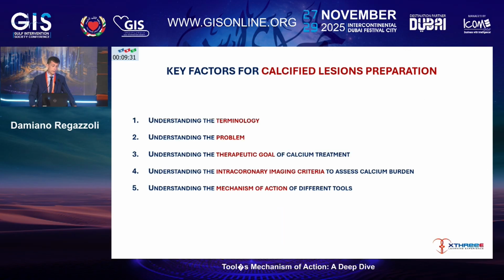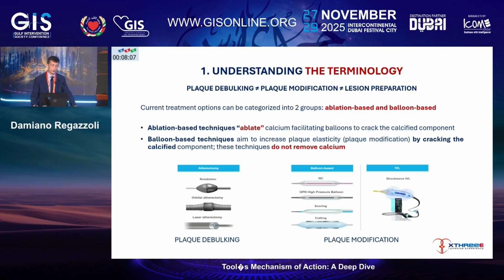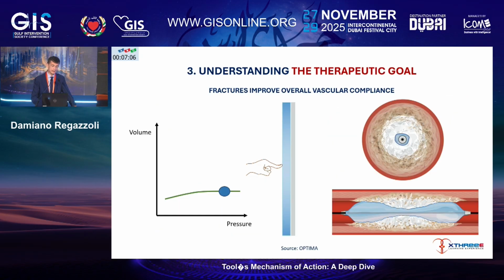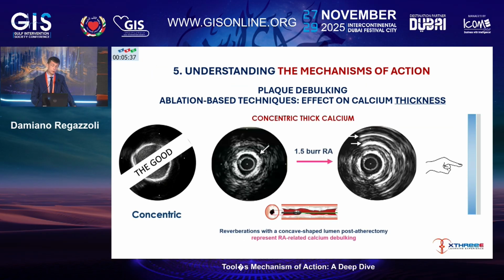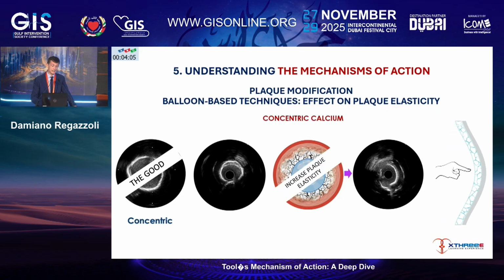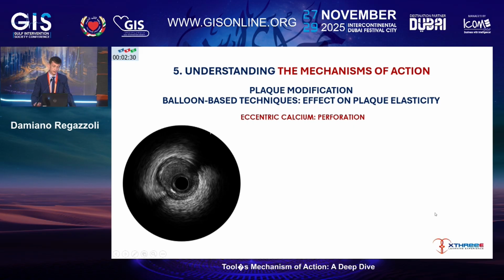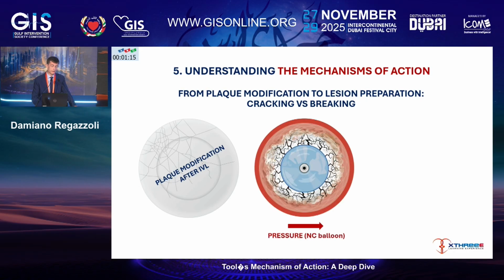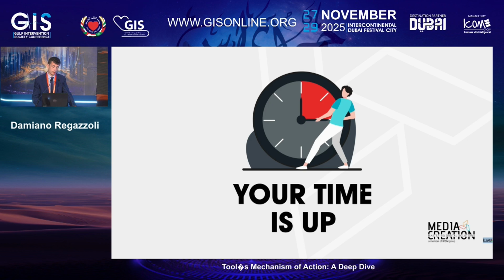05 Tool’s Mechanism of Action A Deep Dive Damiano Regazzoli